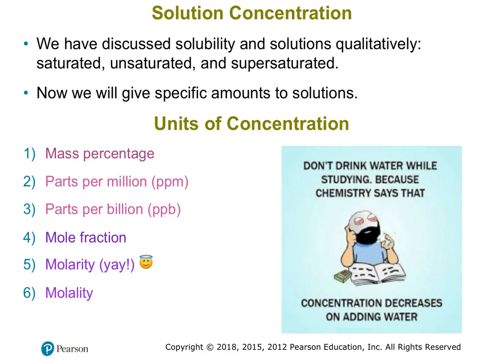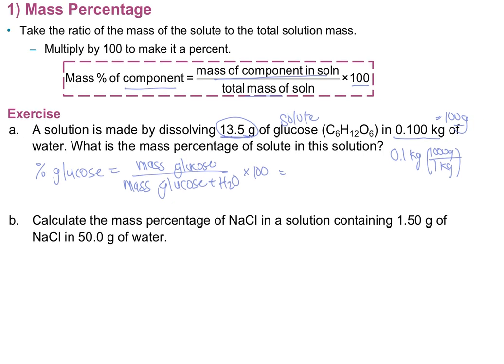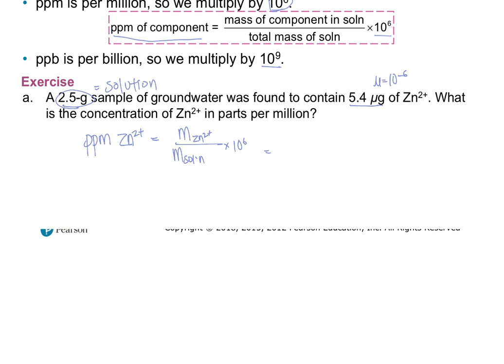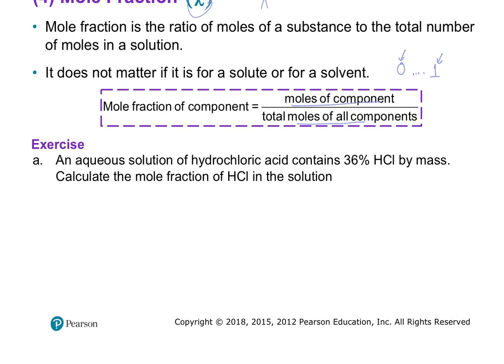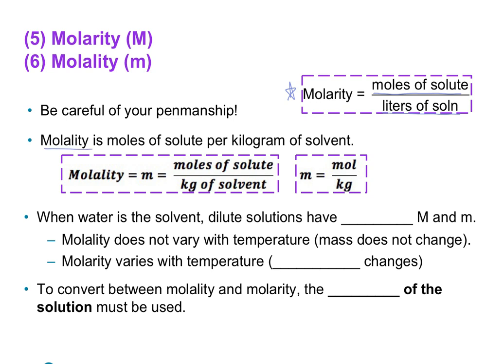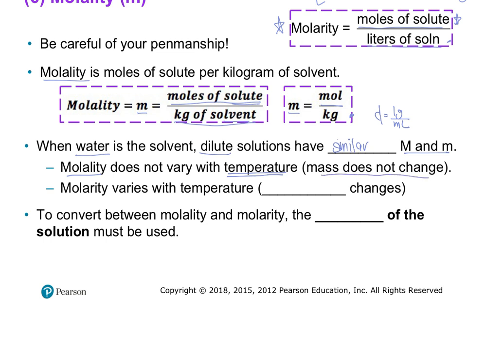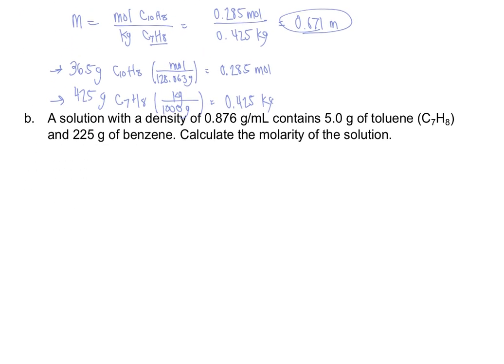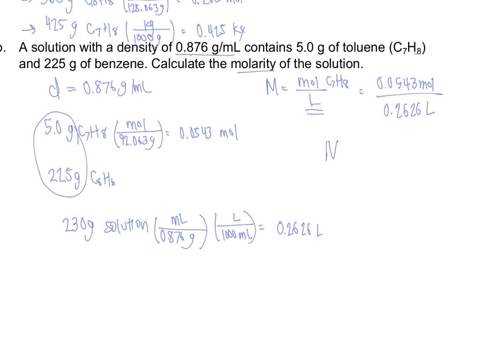Ch 13.4 Video - Concentration Units